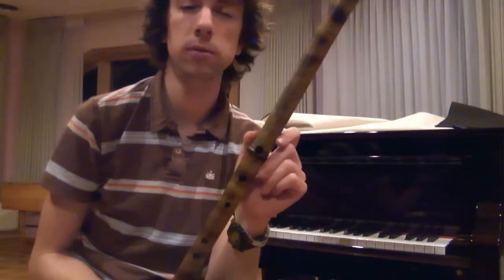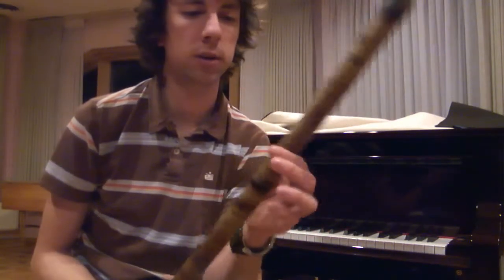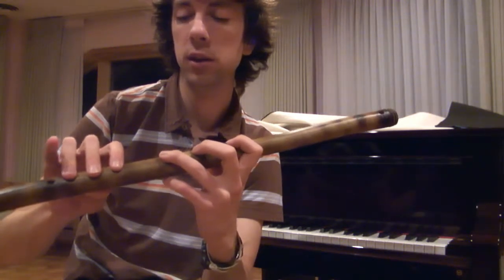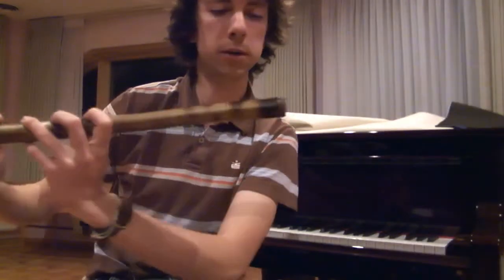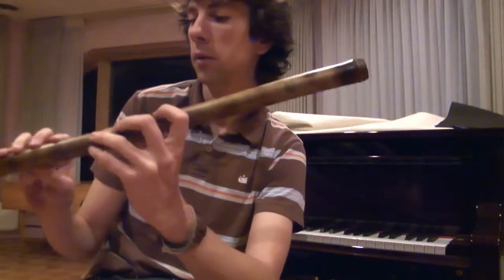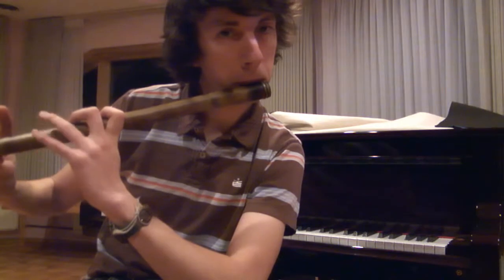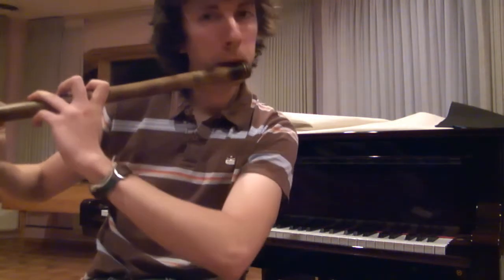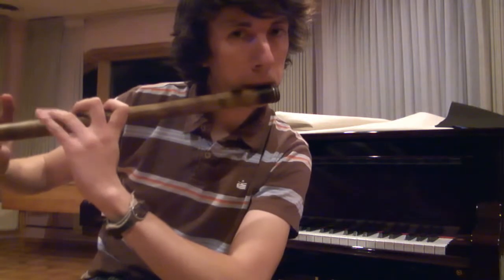6-hole Cmaj Bamboo Flute Demo for Indygogo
This is a demonstration of one of the flutes I'm making for my flute journey.

It's a 6-hole flute in C major. 6 hole flutes are nearly, but not quite, chromatic. That means there are a few notes within their range that they don't play easily. However, the few notes in their range that they don't play with simple hole combinations can be played with either mouth-bends or half-holing.

These flutes are easy to play. Most people can pick up a 6-hole flute and be able to play something that sounds nice within a few days. Unlike their metallic concert-flute cousins, they don't have complicated fingering charts to learn or small parts to maintain. They stay in tune reasonably well. Like any wind instrument, they tend to start a little off and come into tune as they warm up.

I'm just a beginner player, but for me, this particular flute will play every note from middle C (C4) to the C two octaves higher (C6), with the highest notes being somewhat harder to play. I find I can bend and half-hole to reach accidentals without trouble, and it has a nice woody sound. Its volume is similar to but a little less than that of a concert flute.